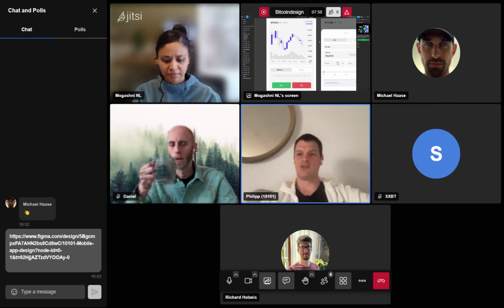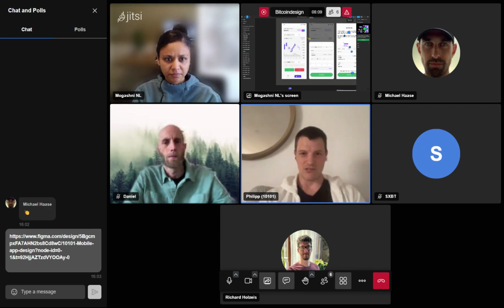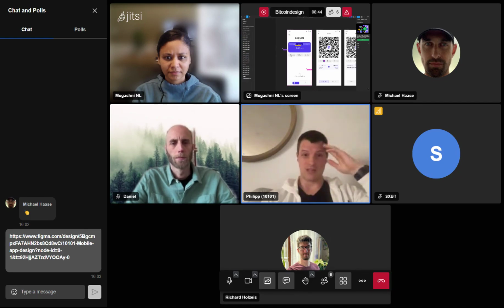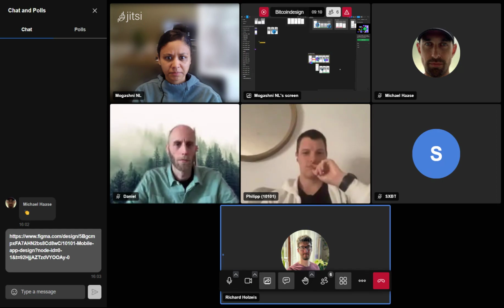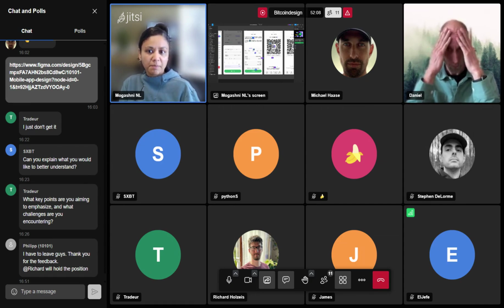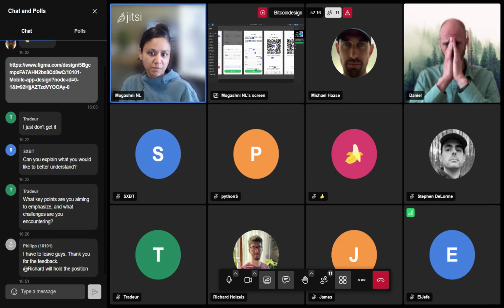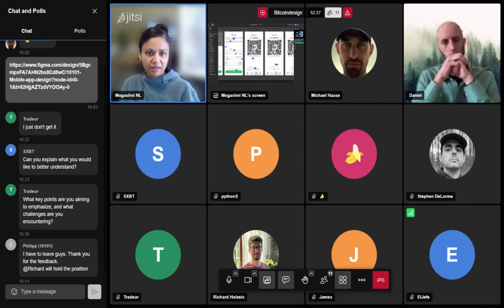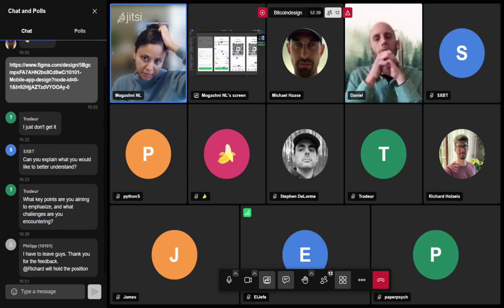Design Review #38: 10101 Finance Episode 3, Onboarding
10101 is a self-custodial on-chain and off-chain wallet with trading features. During this call we reviewed the newly designed onboarding flow of the wallet.

Also see the previous calls with 10101.